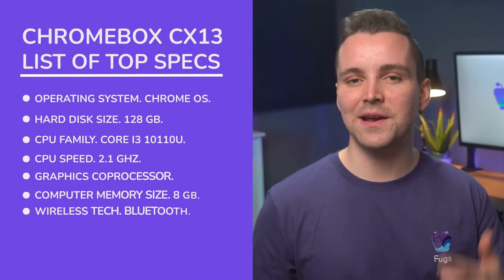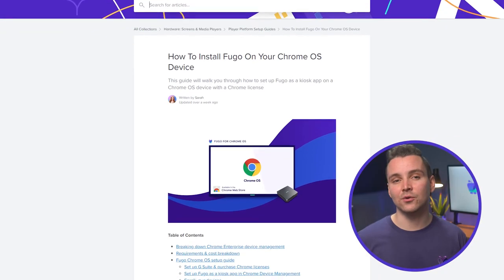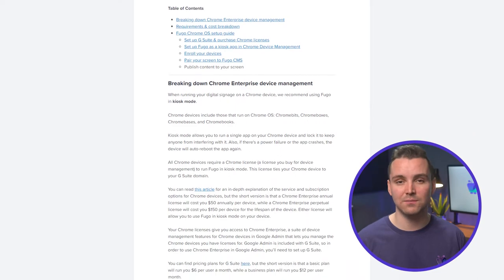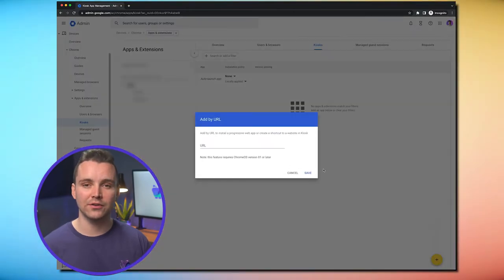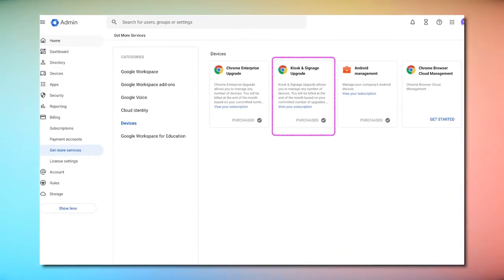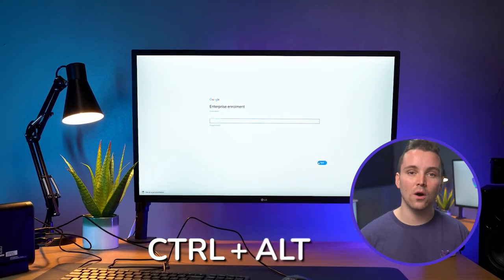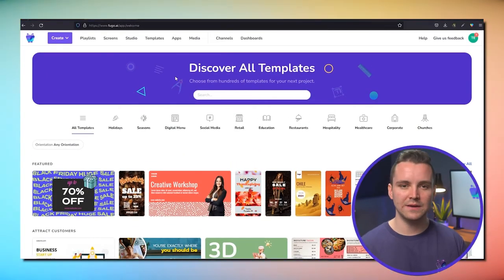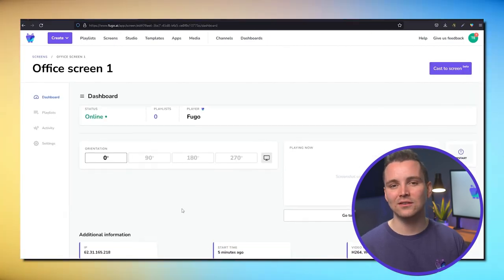Chromebox Unboxing & Setup For Digital Signage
In this video guide, we’ll walk you through how to set up Fugo in kiosk mode on a Chrome device with a Chrome license.

If you're getting your digital signage project set up and need some guidance on hardware selection, contact the Fugo team  for a recommendation tailored to your needs!

ABOUT FUGO

Fugo is an unbeatably easy cloud-based content management platform that lets you turn any TV screen into smart digital signage - capable of displaying TV dashboards, live social feeds, dynamic & interactive media, and business app integrations.